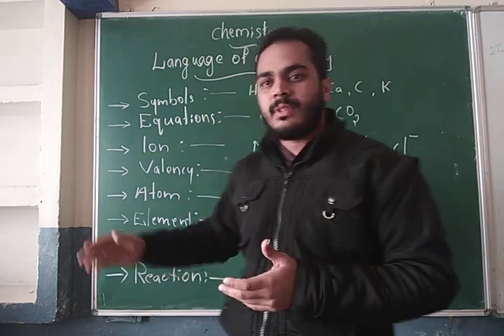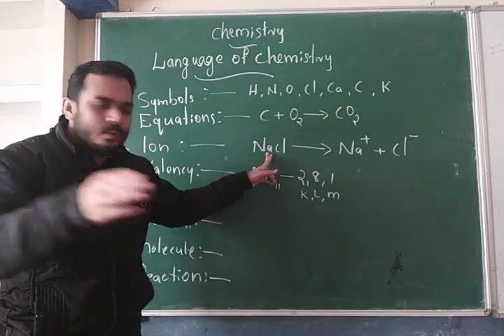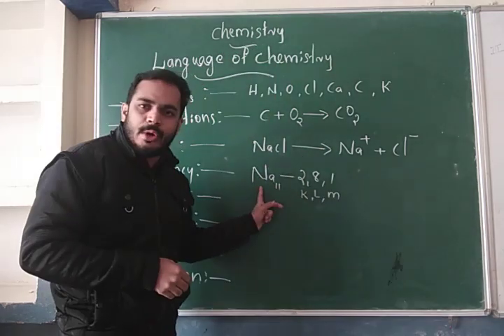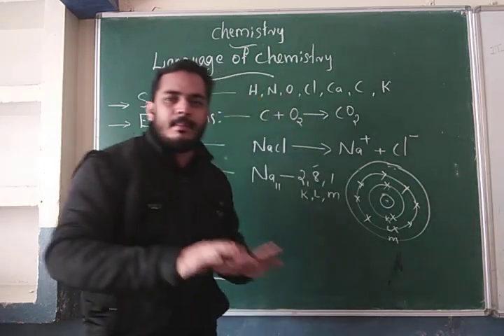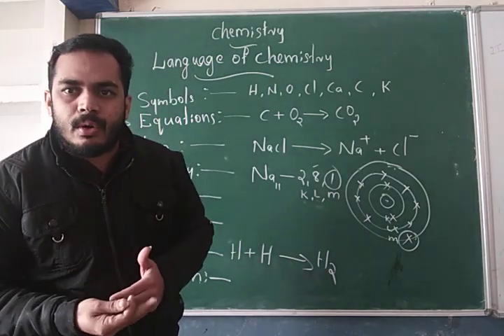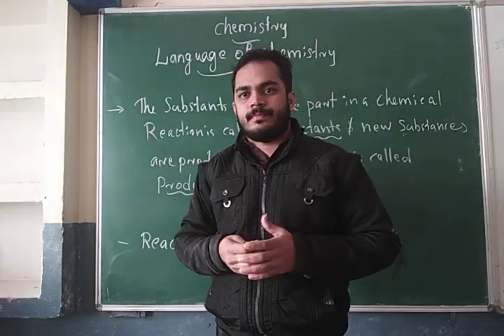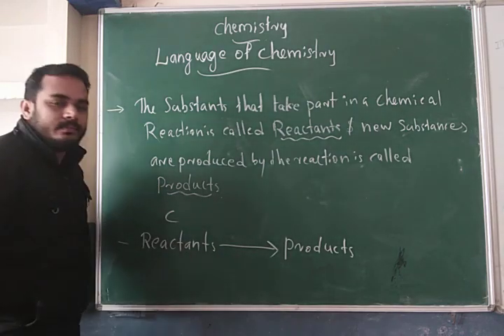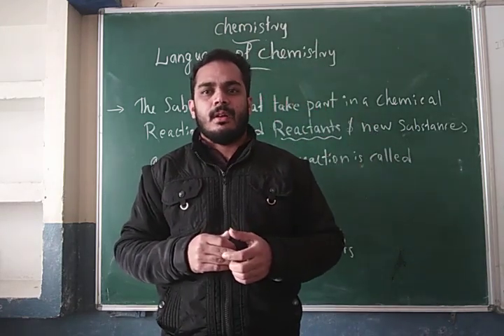Language of chemistry